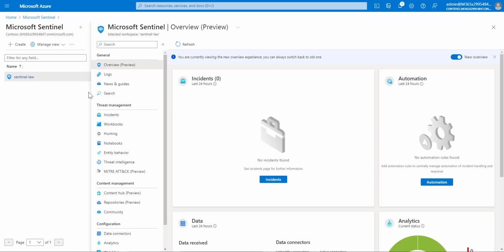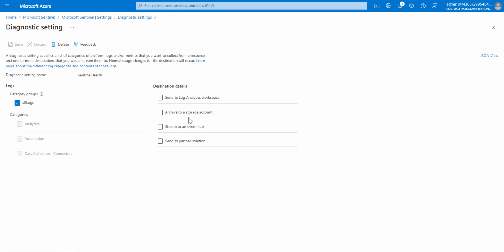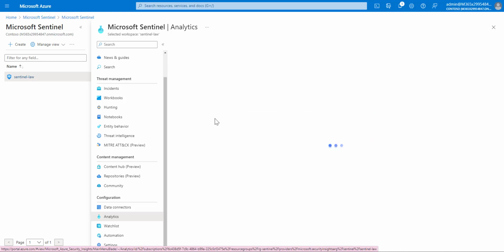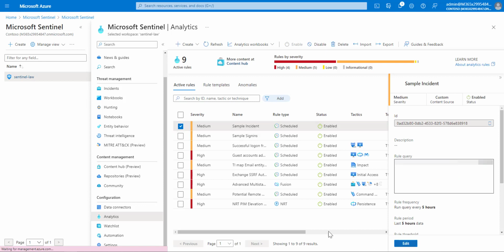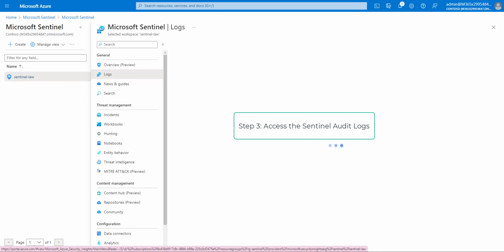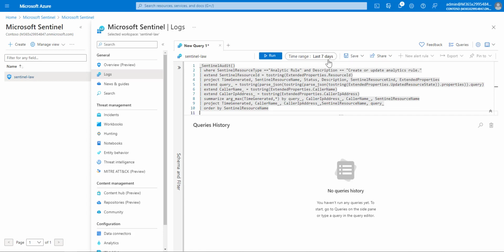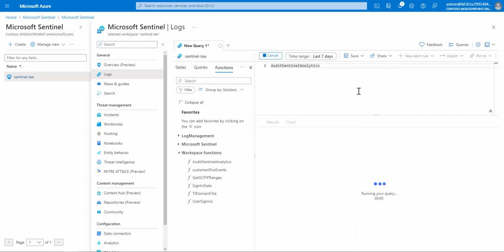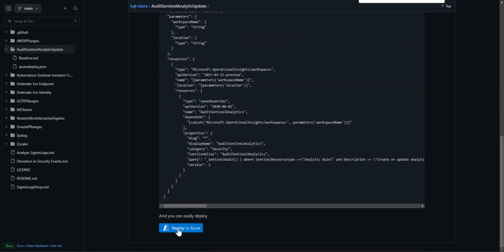Audit Sentinel Analytic Rule Updates in Microsoft Sentinel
We often change analytic rule in Microsoft Sentinel directly in the production environment either
1. As the DevOps workflow is not set up.
2. Due to urgency.
Here is a way to track all such changes

➡️  Configure Sentinel Audit.
➡️  Perform some query changes to the rule.
➡️  Use the KQL query or saved function to identify the changes.

💡 This same query can be leveraged as Hunting query or Detection Rule when you need it.

Here is the GitHub to deploy to this saved query in one click.

Leverage this feature and share your thoughts. 🤔